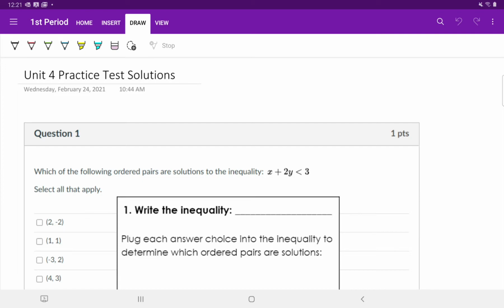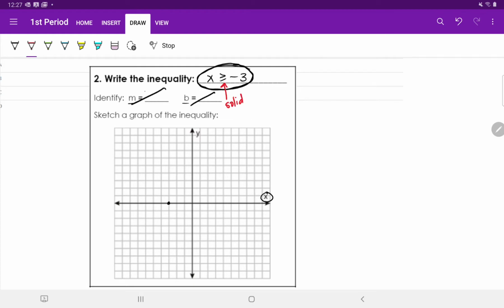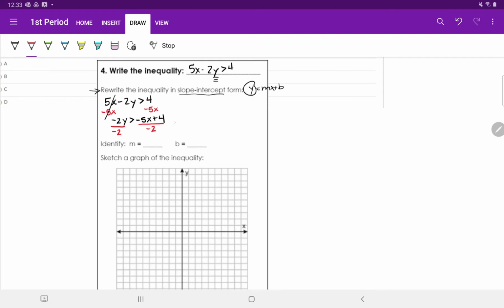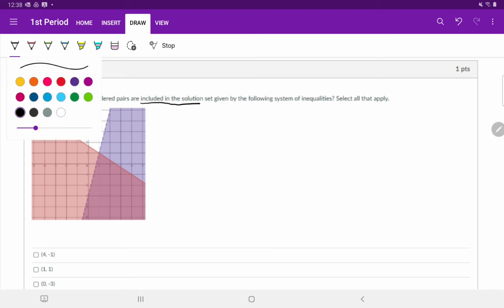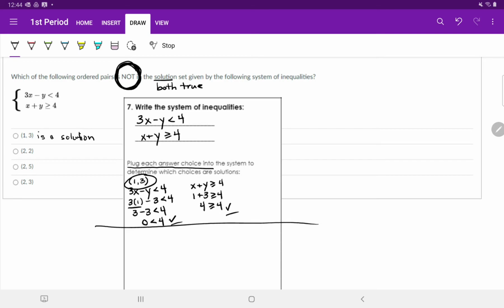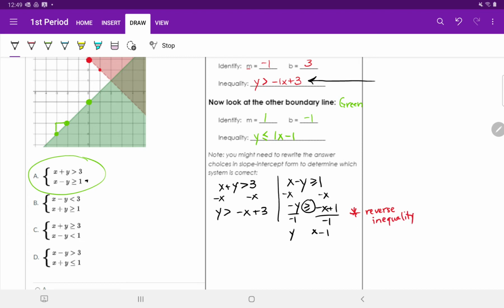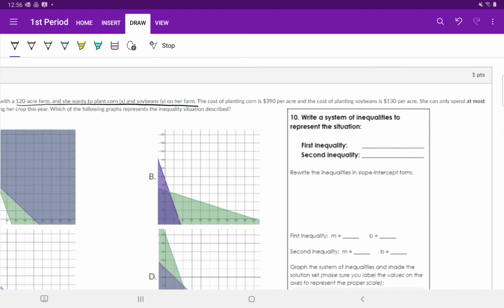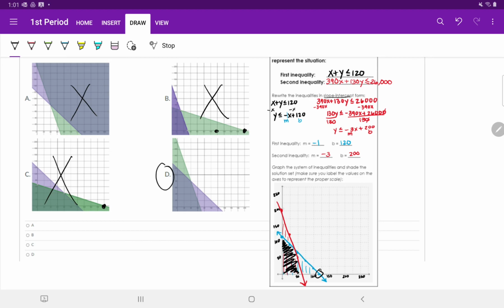Unit 4 Practice Test Solutions - 02.24.2021